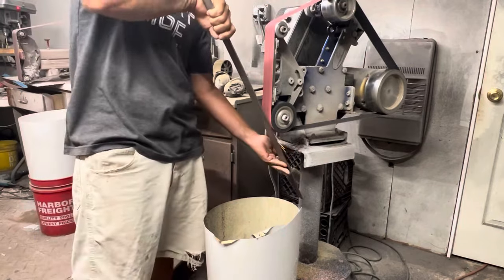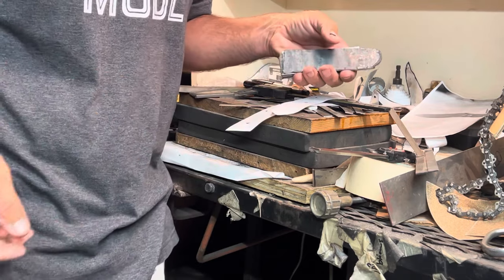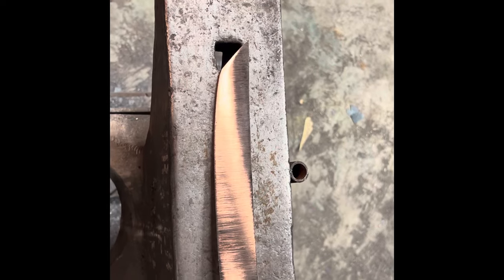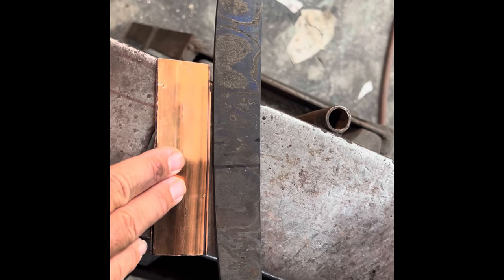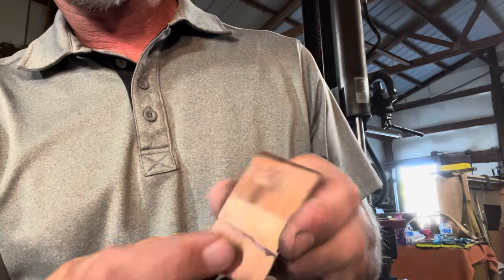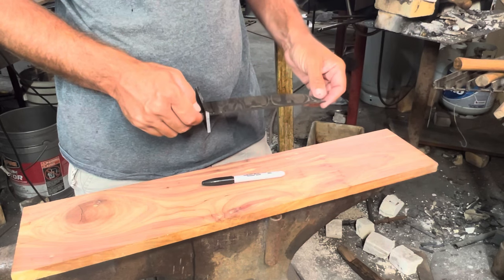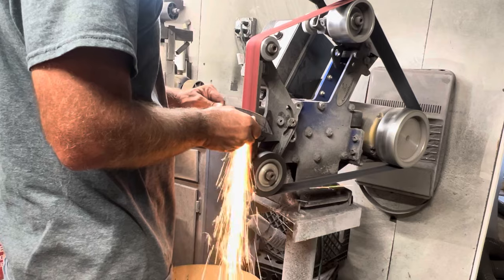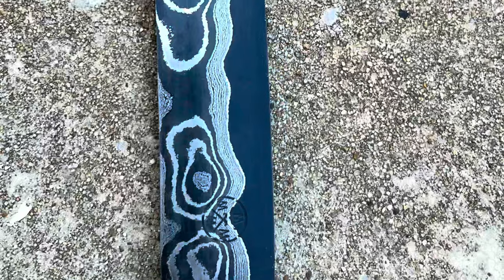Samurai Challenge: Making a tanto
I do a go mai construction and make a more modern tanto. I entered into the YouTuber knife making challenge and this time it is a samurai challenge. I experience some ups and downs during the build but end up with a beautiful pattern on the blade.